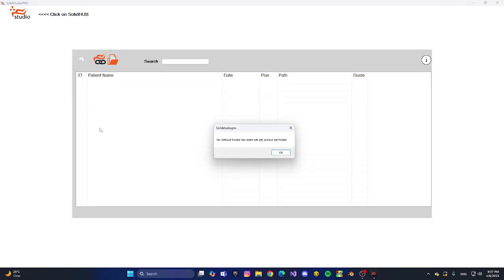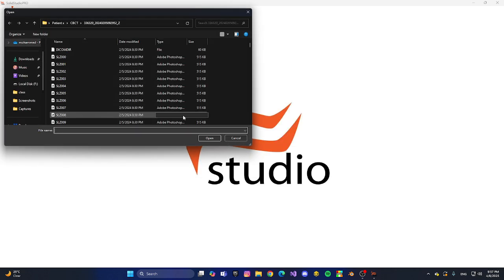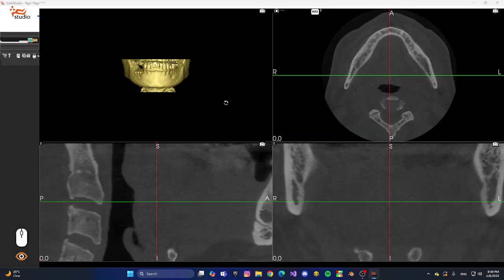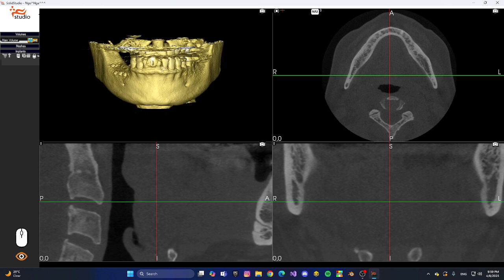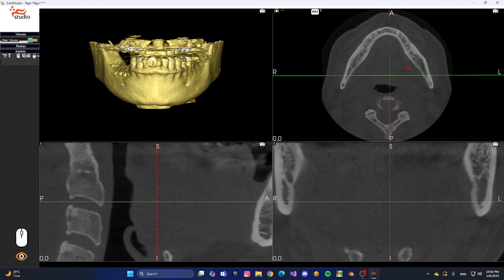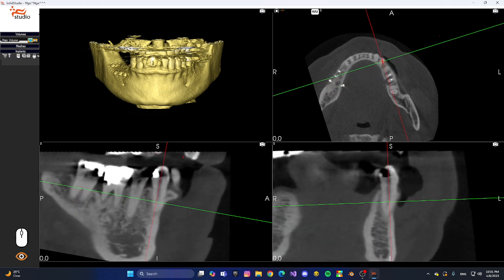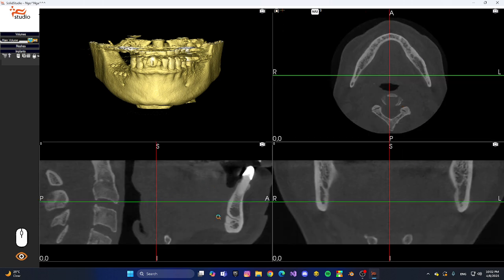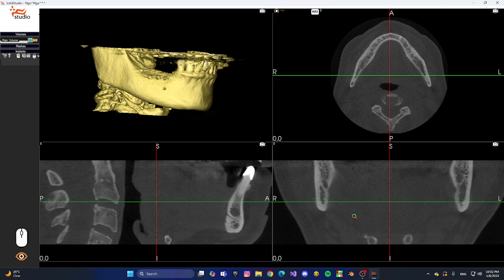SolidStudioPro 2.60 Basic Navigation